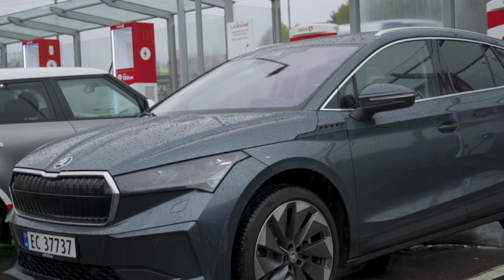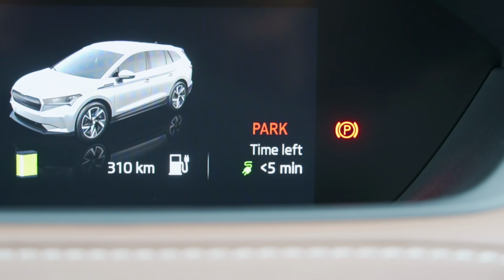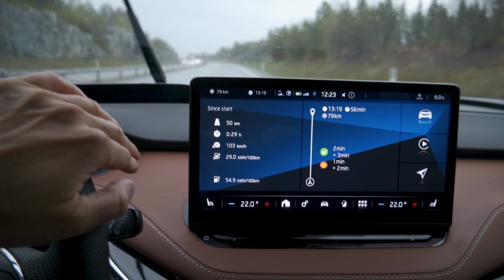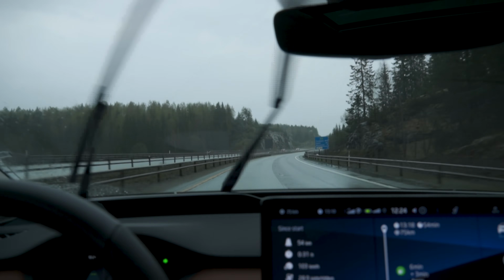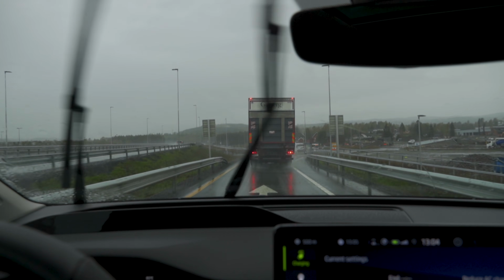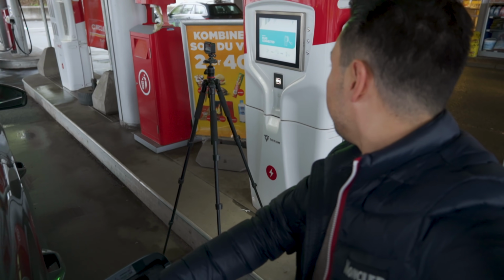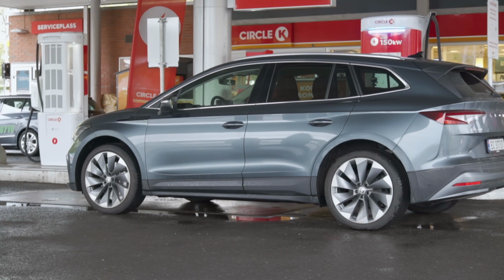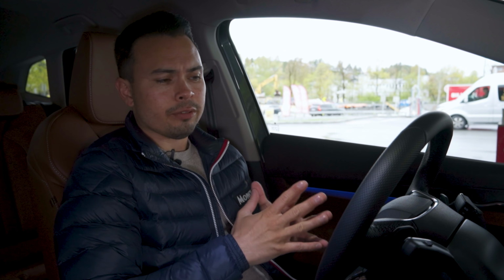Skoda Enyaq IV80 (77kWh net) Range, Efficiency & Charging Test!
Krisrifa @ Instagram
Riisfalch @ Snapchat